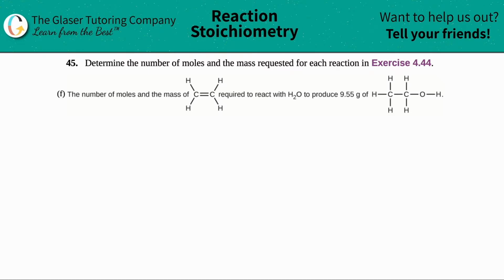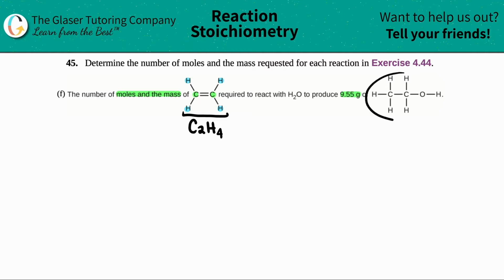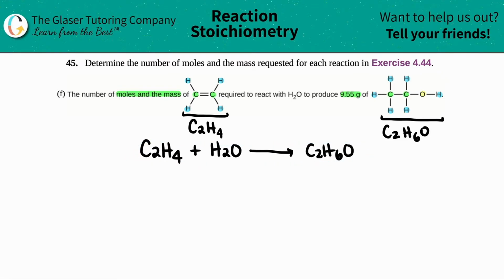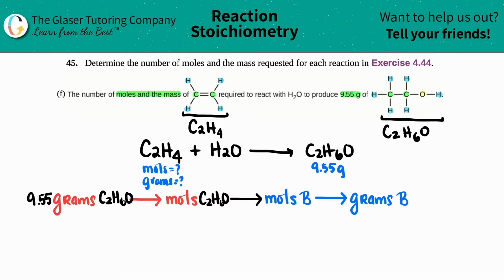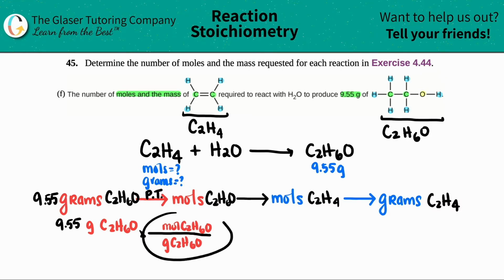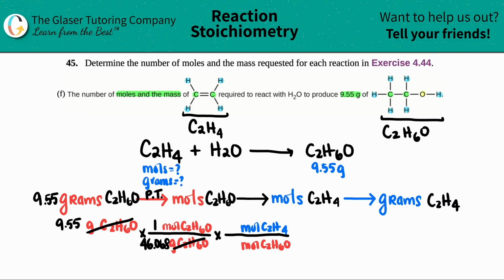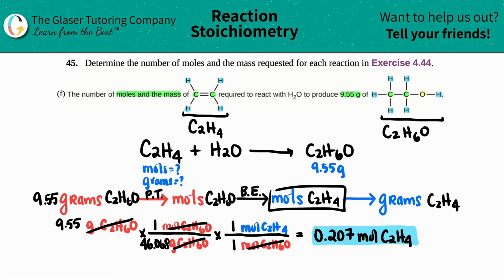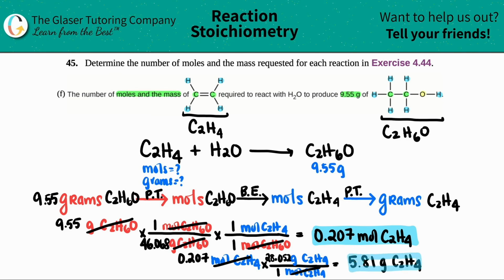4.45f | Find the number of moles and the mass of C2H4 required to react with H2O to produce 9.55 g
Determine the number of moles and the mass requested for each reaction in Exercise 4.44.
The number of moles and the mass of C2H4 required to react with H2O to produce 9.55 g of C2H6O.